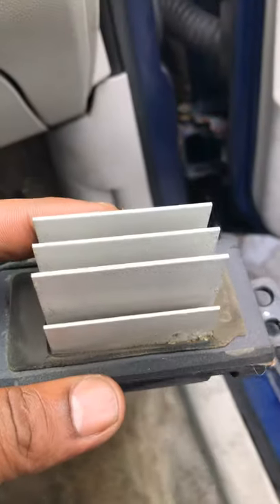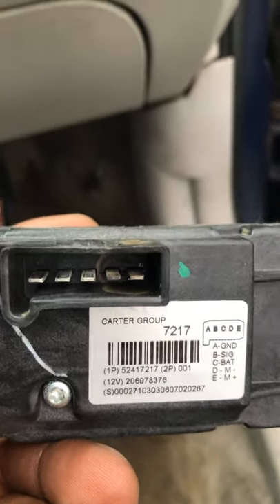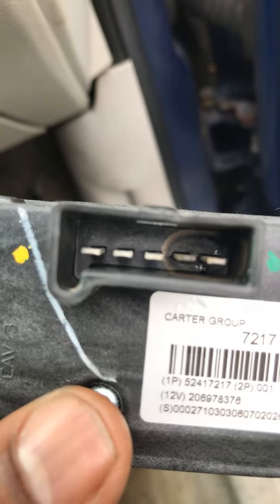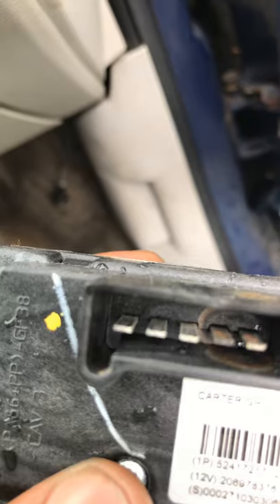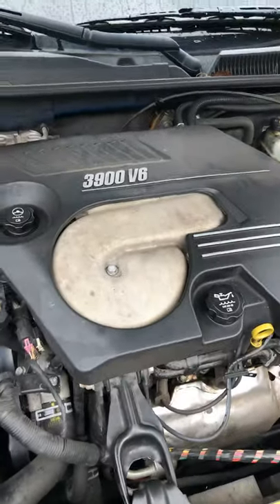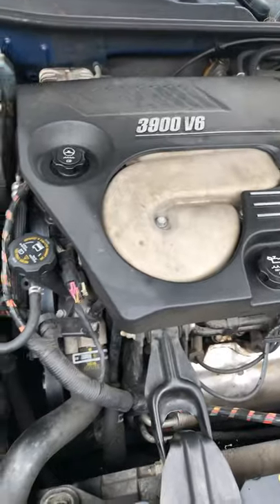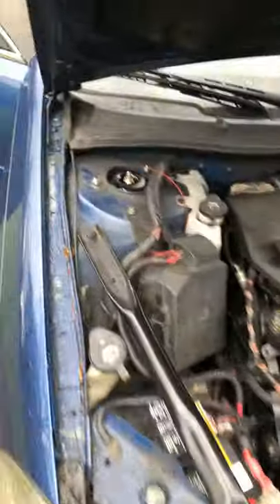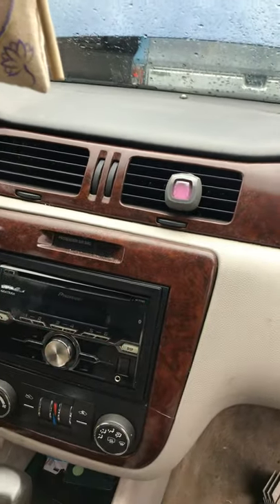2000-2014 impala blower fan problems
How to diagnose the fan motor and resistor and harness